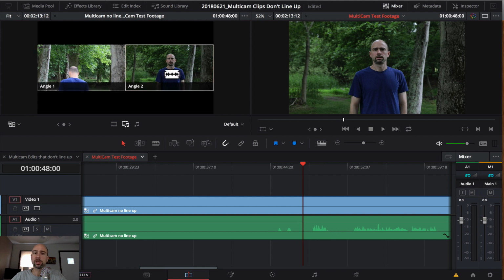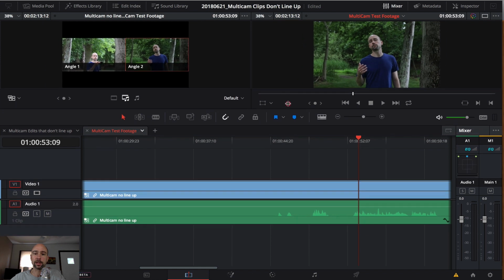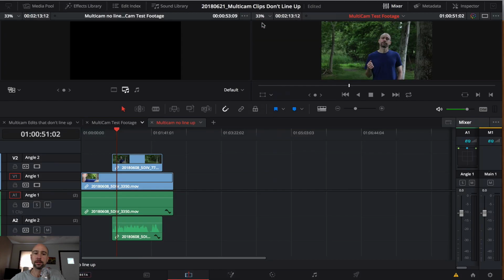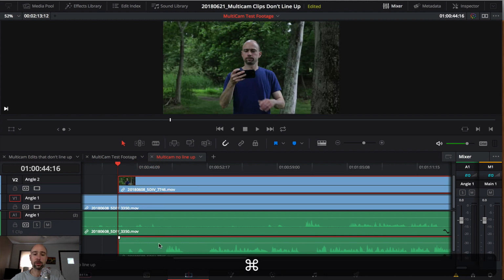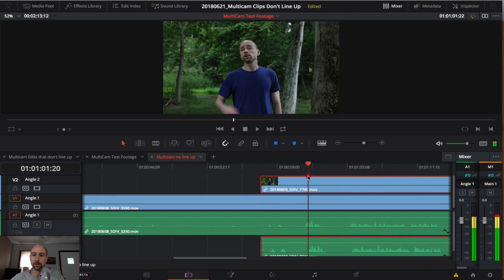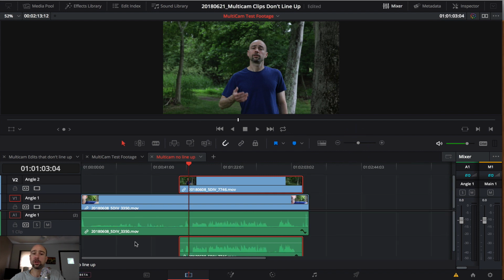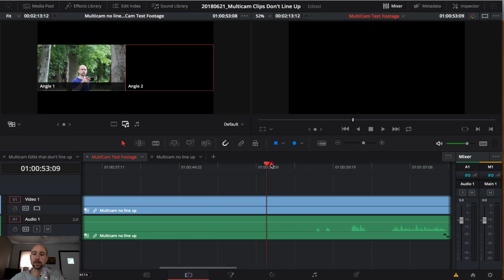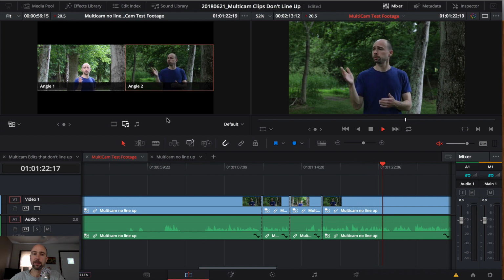How To Fix MULTICAM Clips That Don’t Line Up - Moving Footage within A Multicam Clip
The Multicam feature in Davinci Resolve makes it easy to quickly edit a mult-angle video, but what do you do when Resolve can’t line up the camera angles automatically?  In this video, I’ll show you how a MULTICAM Clip can be edited and the footage within the multicam clip can be moved around so that all of the videos and audio are in sync.

When I first started working with Multicam clips, I had the problem of the video files not automatically syncing up when Resolve lined up the clips automatically.  I searched around YouTube quite a bit and could not find an answer on how to fix the videos being out of sync.  As a new Davinci Resolve user, I didn’t know that you can just open the Multicam clip in the timeline and move the footage around to manually sync it.  I hope this video is able to help others see how easy it is to make adjustments to Multicam clips.

🎥 Camera Gear 🎥
Canon 5D Mark IV (Amazon)

🎧 Audio Recording 🎧
Office/Studio
Software:
Adobe Creative Cloud Photography Plan (Amazon) ScreenFlow (Amazon)

Computer Equipment:
Samsung T5 SSD:
500 GB (Amazon)
1 TB (Amazon)
2 TB (Amazon)